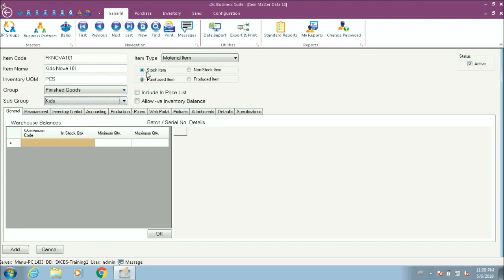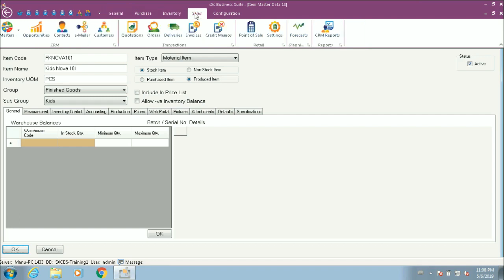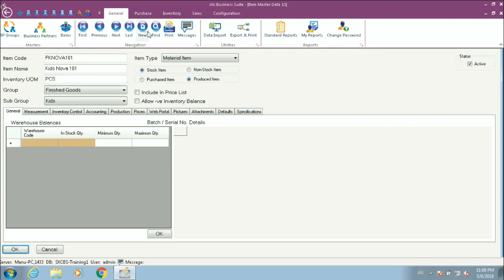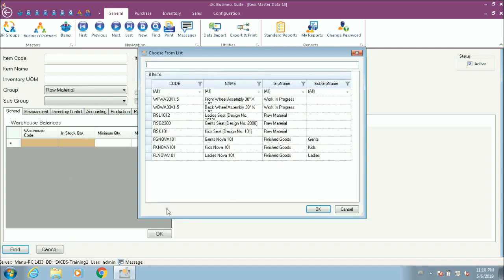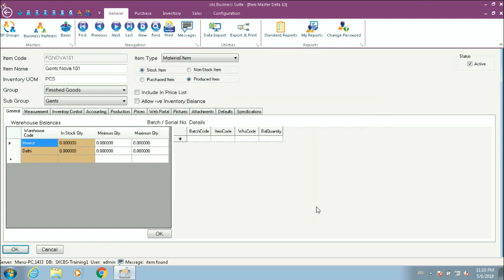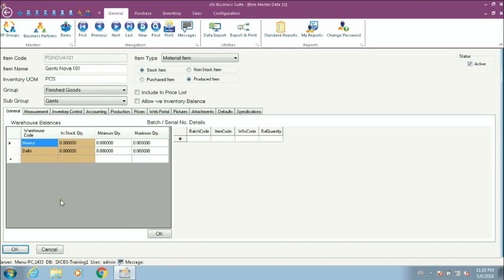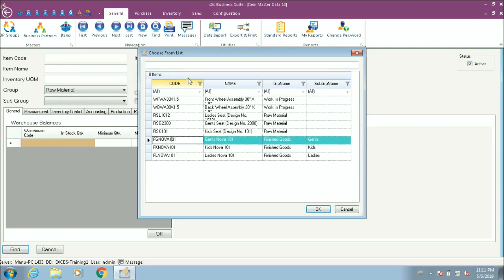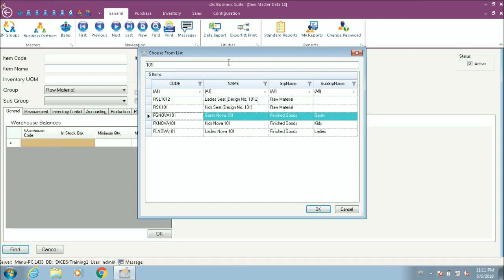How to Navigate and Search Data in ERP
How to Navigate and Search Data records in ERP.

You can use the navigation toolbar for simple browsing between records, and use the Search functionality to find your data or records. This functionality is similar in most of the screens in SXC Business Suite ERP.